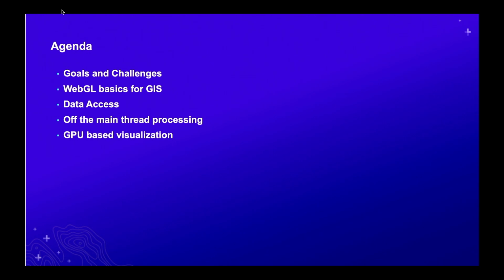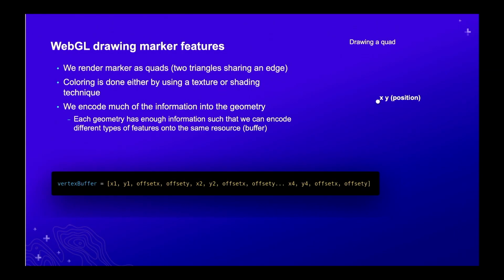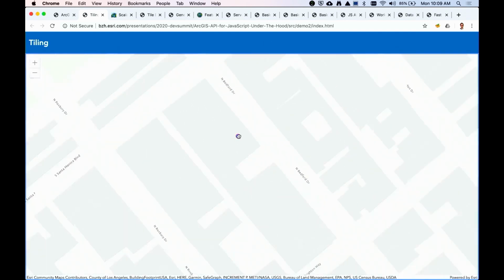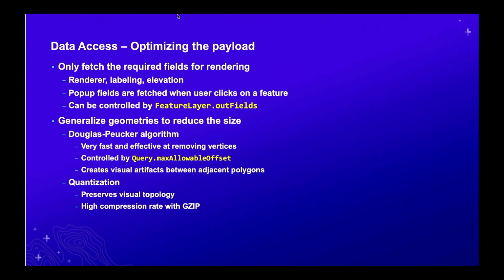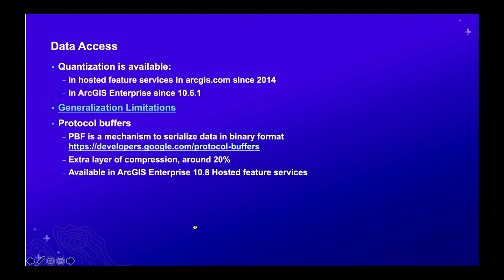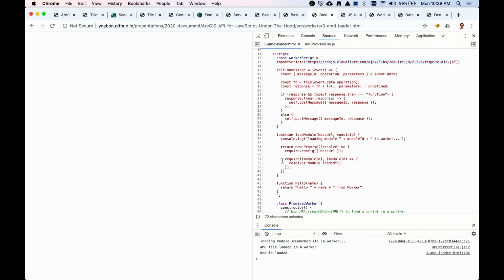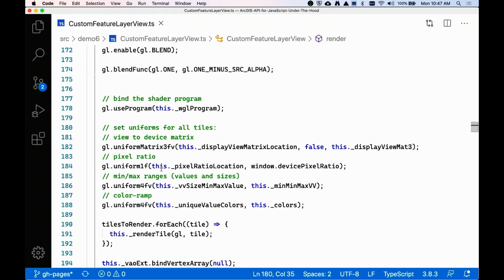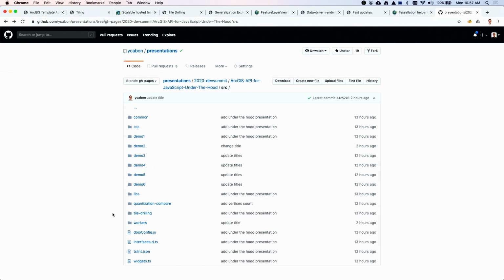ArcGIS API for JavaScript: A Look under the Hood [2020]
Have you ever wondered how the ArcGIS API for JavaScript is architected to display massive visualizations? Peek under the hood and learn about some of the key components the team developed to make this possible, and then learn how you can apply some of the same techniques to your own web apps. This session will include an overview on various technologies used like WebGL, feature tiles, and web workers.